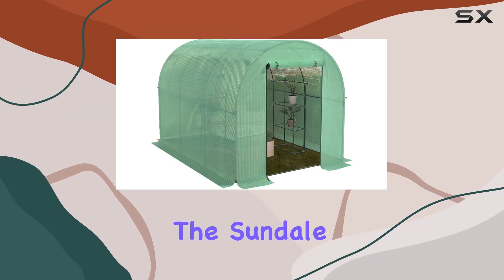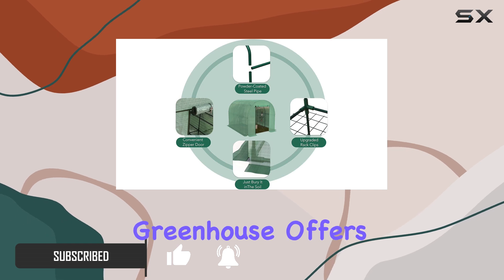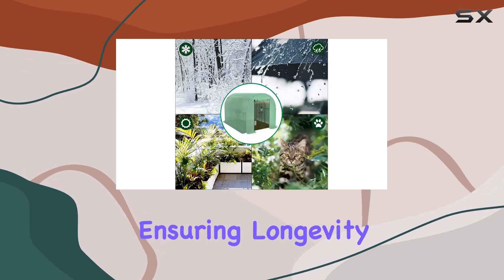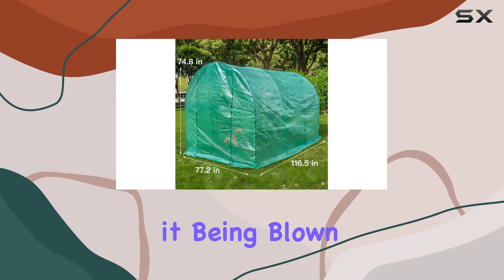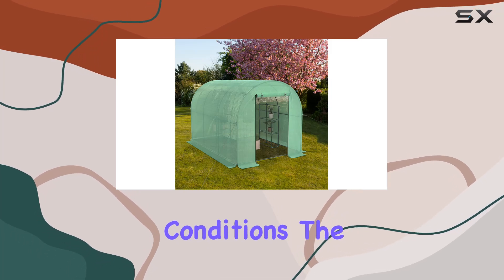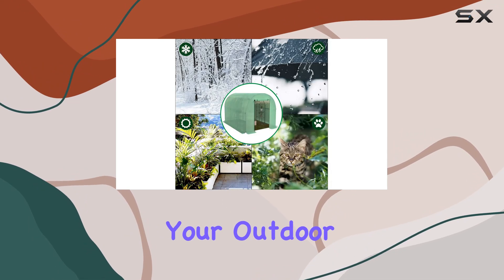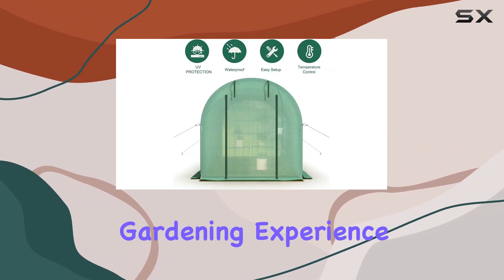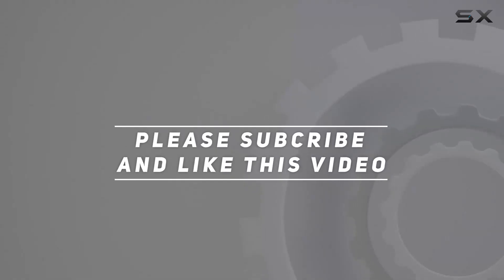Sundale Outdoor Greenhouse: Protect Your Plants with the Best Gardening Solution!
0:00 Intro
0:06 Review

Things that we mentioned in this video:
Sundale Outdoor Greenhouse Large : B07TC6KLZ9